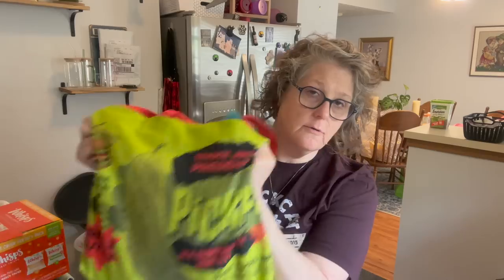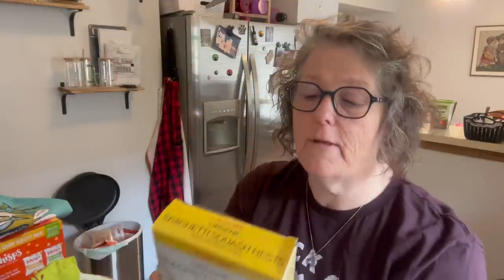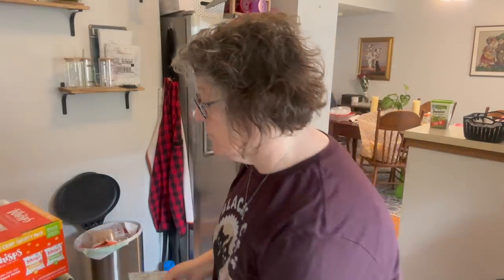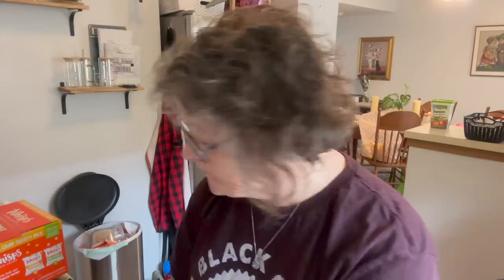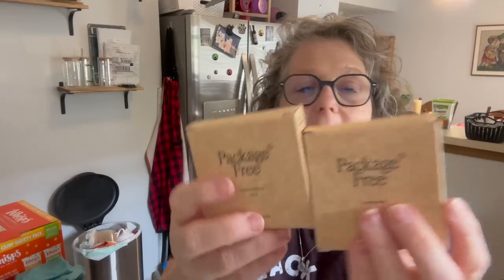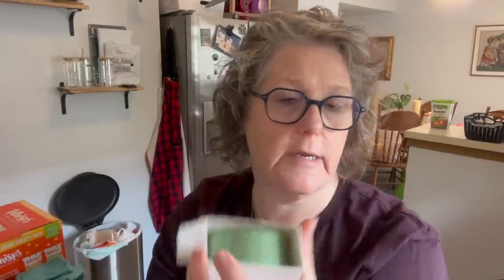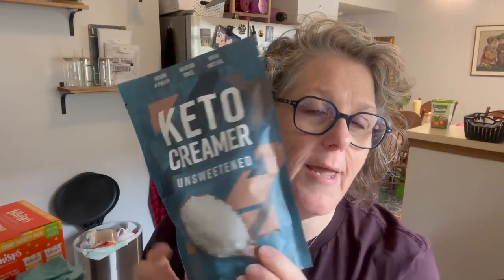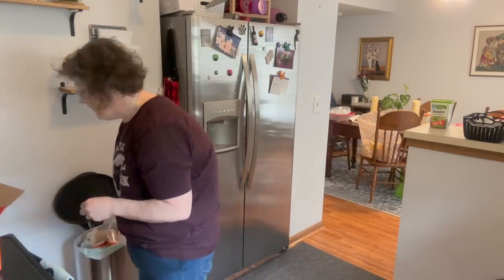Haul | TJ Maxx, Marshals and Trader Joes